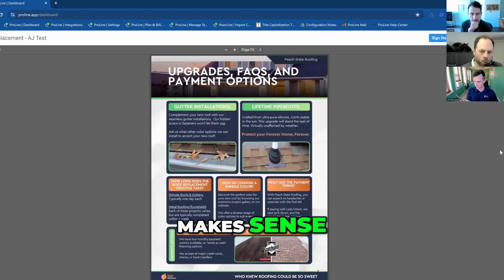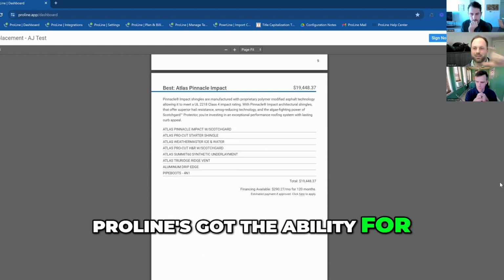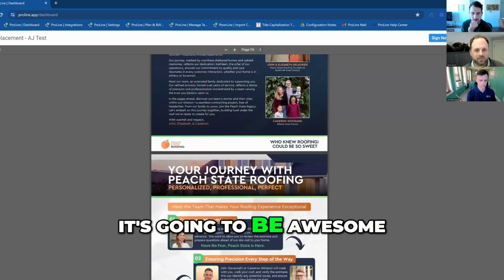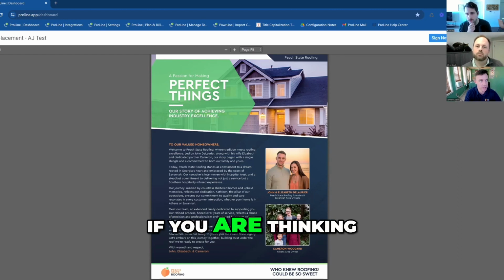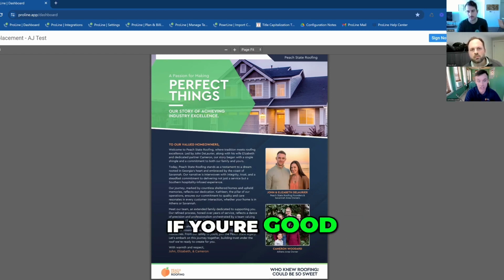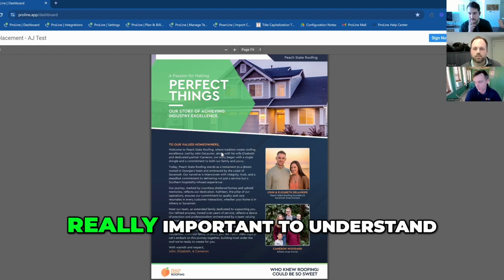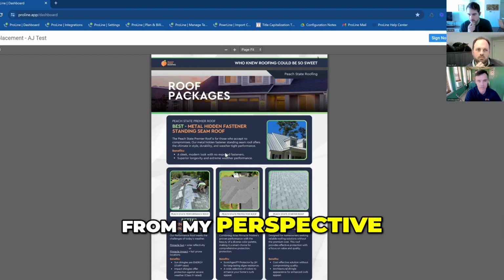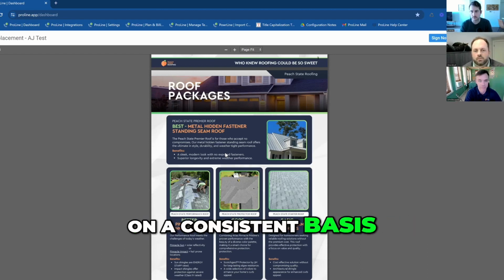How to Build an Effective Sales Pitch without PowerPoint in Roofing